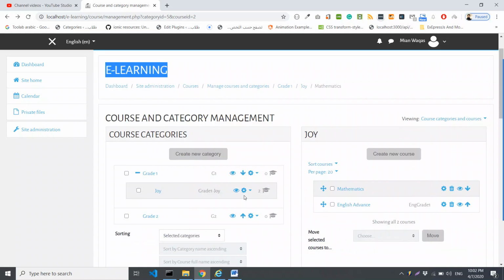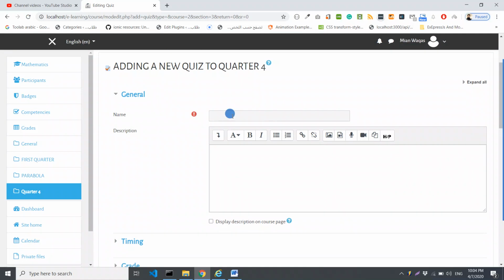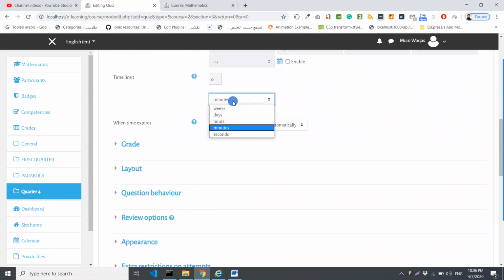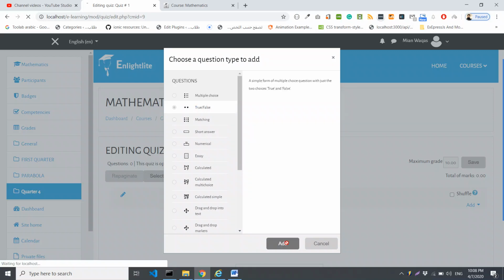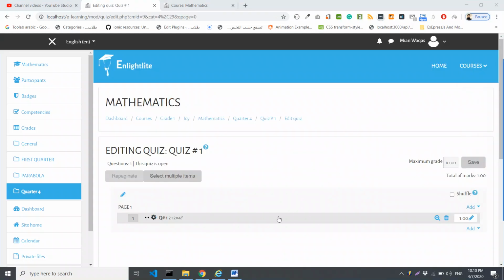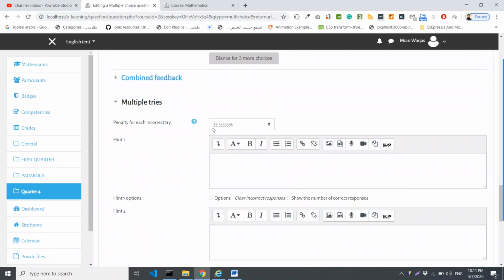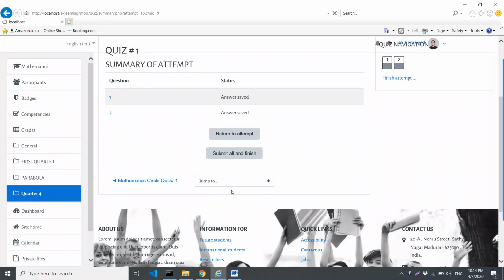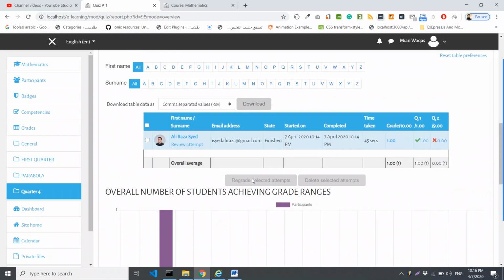How to add quiz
This explains how to add the quiz in the E-learning system